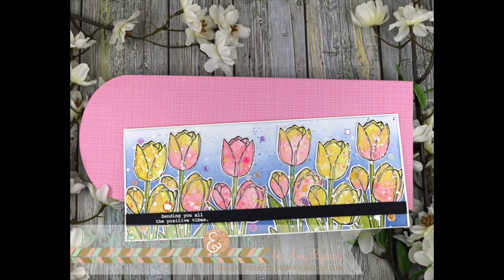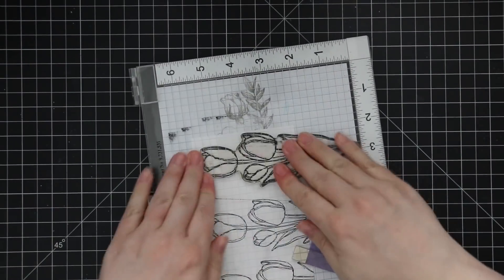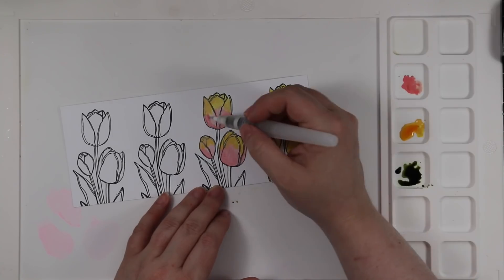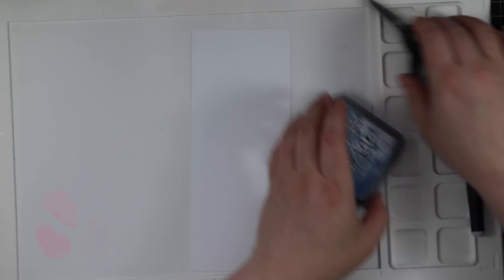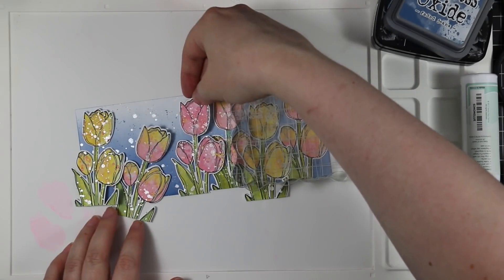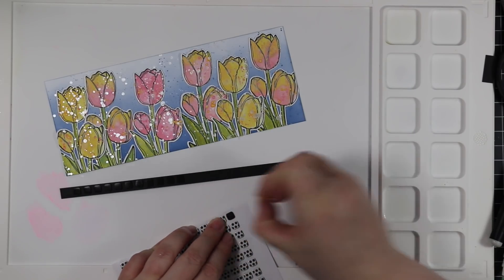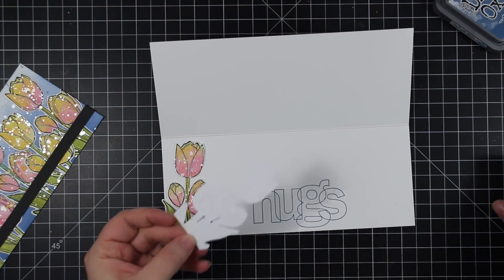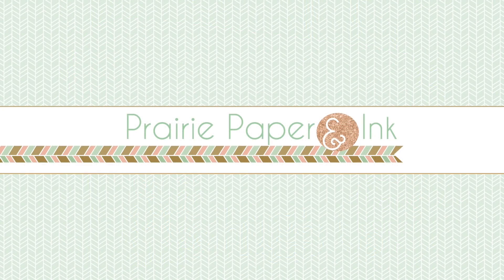EASY Watercolor w Distress Oxide Sprays | Sketch Tulip Bouquet Take 5